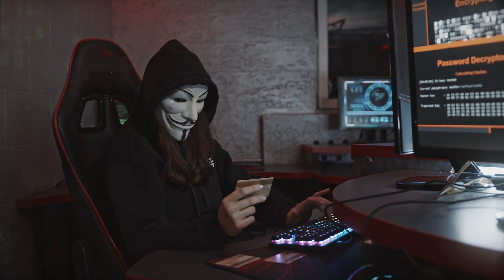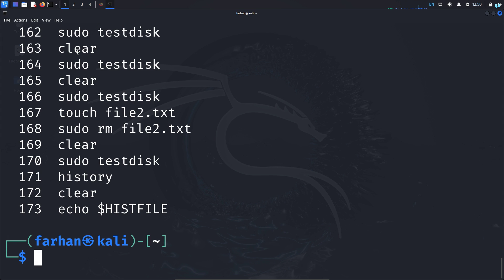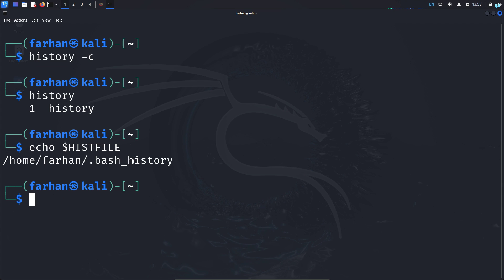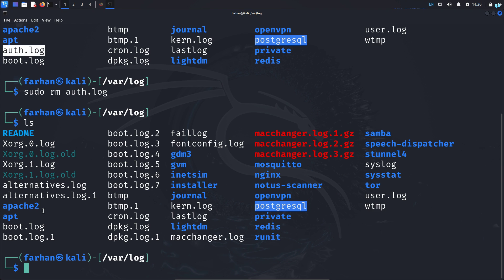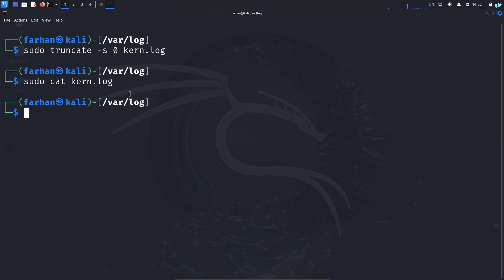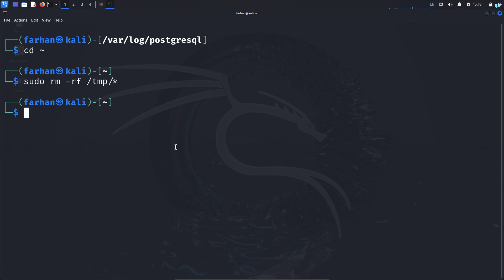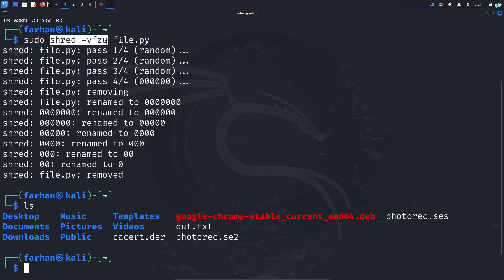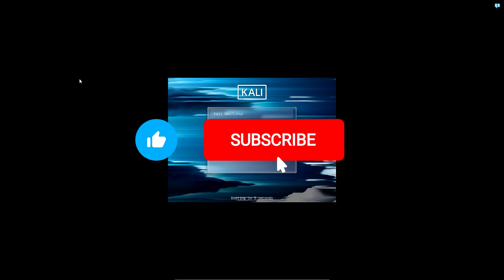How Hackers Clear Tracks after Hacking | Clear Logs & History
Ever wondered how hackers cover their tracks after a cyber attack? In this educational video, we explore the techniques used by hackers to clear logs and erase their digital footprints. We will learn the methods used to avoid detection and stay anonymous.